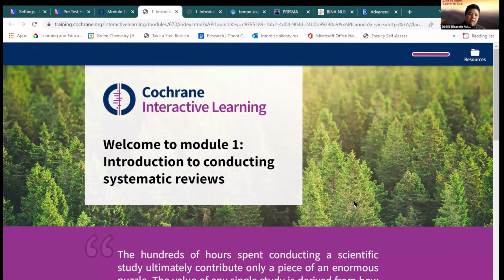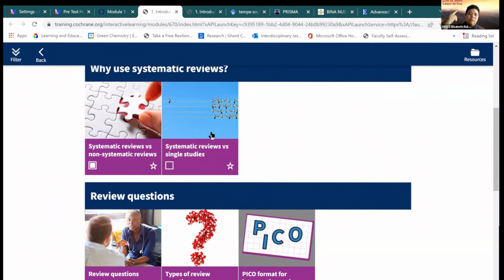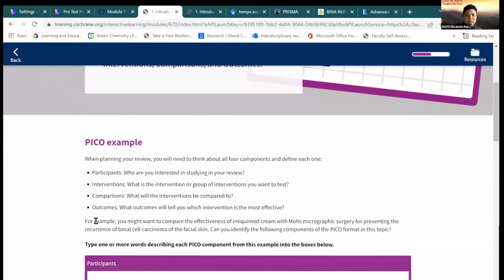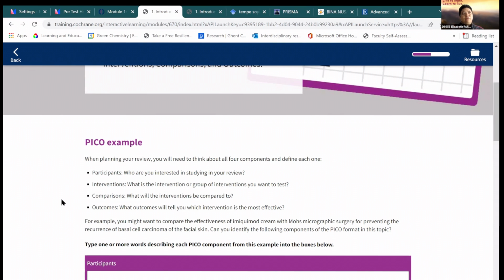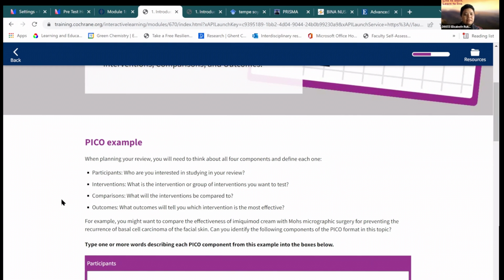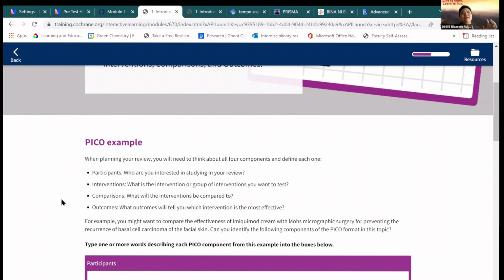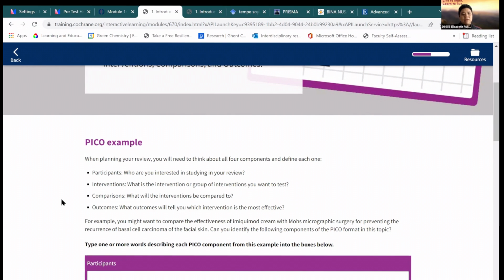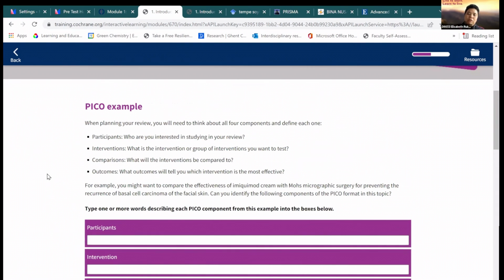Introduction Systematic Review Part 2